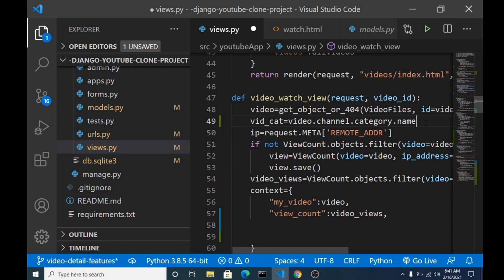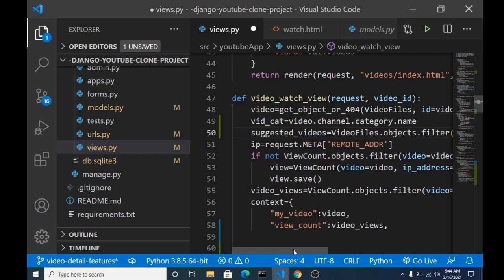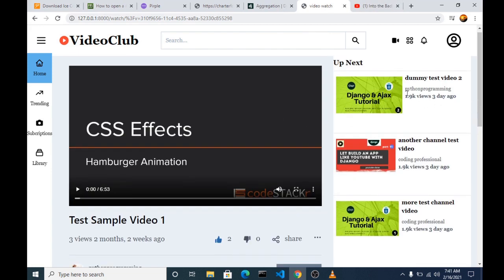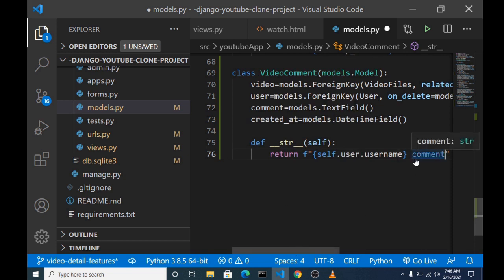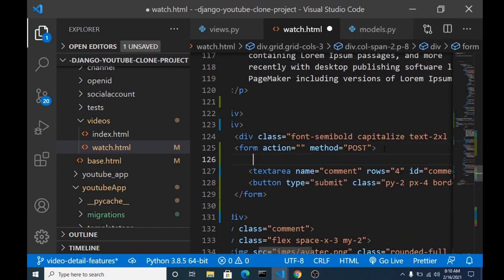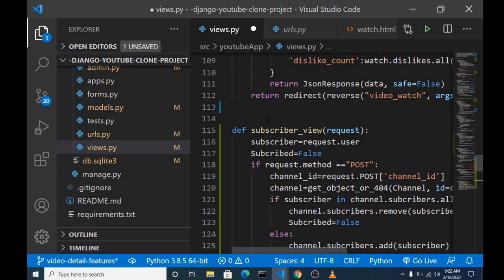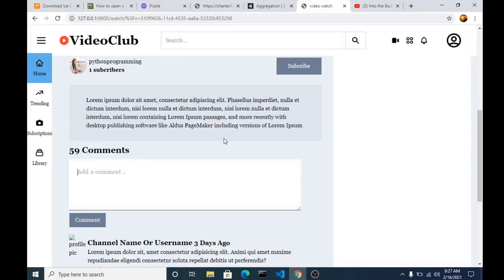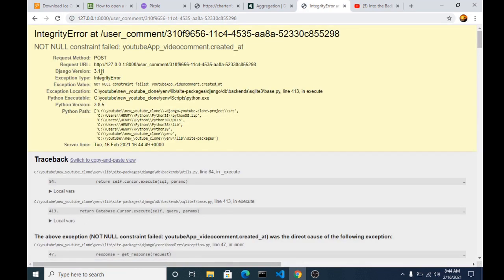django tutorial. implementing suggested video functionality and video comment section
this is the 16th part of our youtube clone series and in this video we are going to implement the lvideo recommendation functionality .if you are just joining us start from